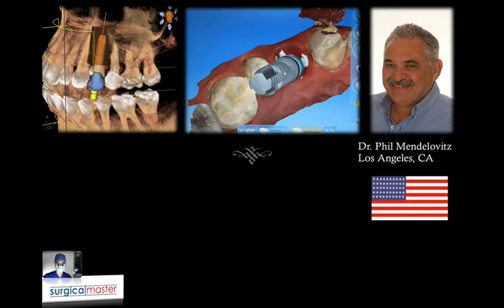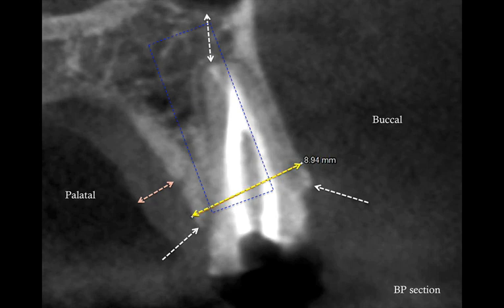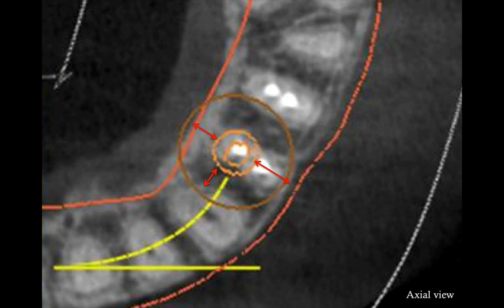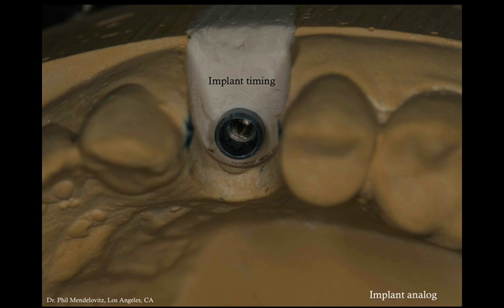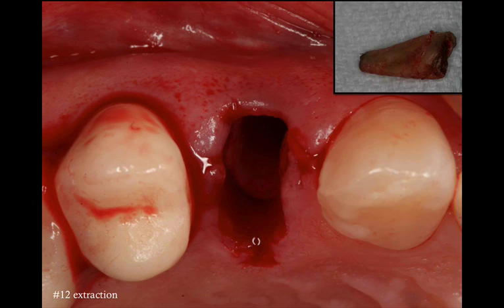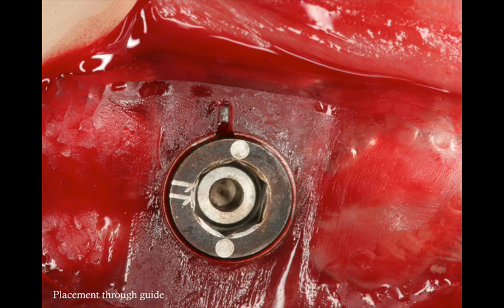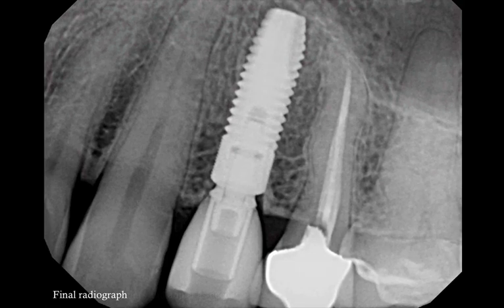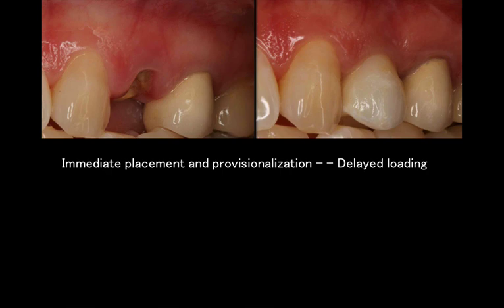Fun with an IMMEDIATE implant and provisional (SurgicalMaster Instant Replay)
In this video Dr. Simon shares a fun case of an immediate implant placement and an immediate provisional. He also introduces his good friend and colleague, Dr. Phil Mendelovitz from Los Angeles. The treatment is shown step-by-step in a simple  and clear way so you can do the same in your practice. Immediate placement doesn't have to be so stressful if you prepare and you can also enjoy the process.